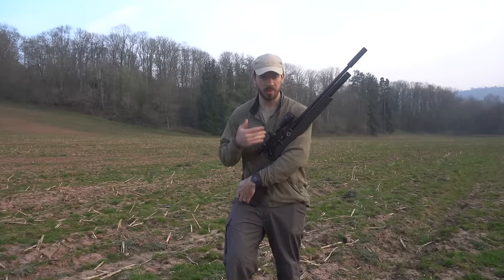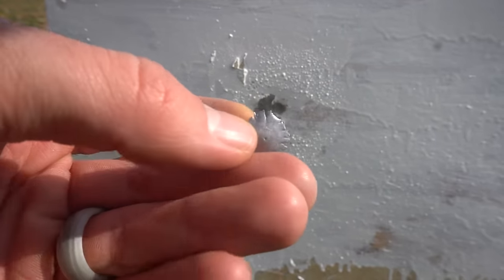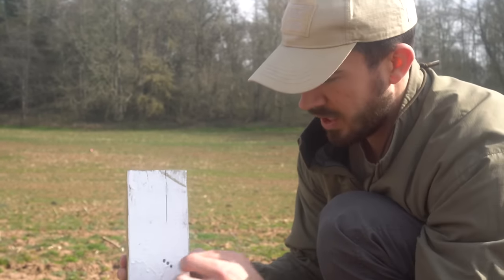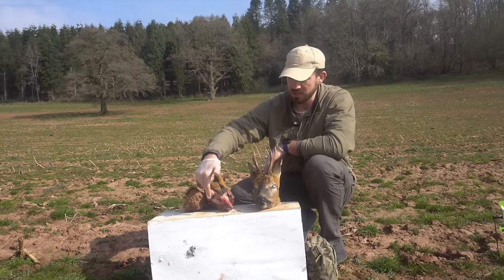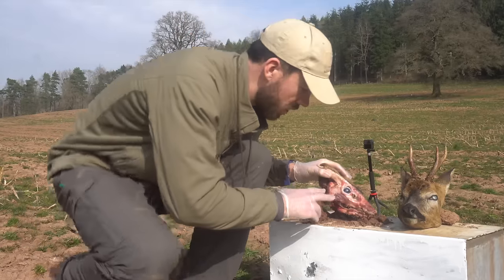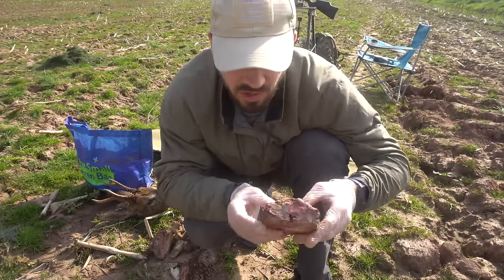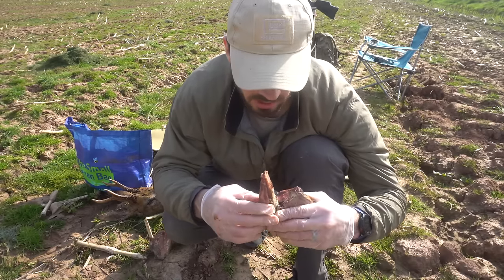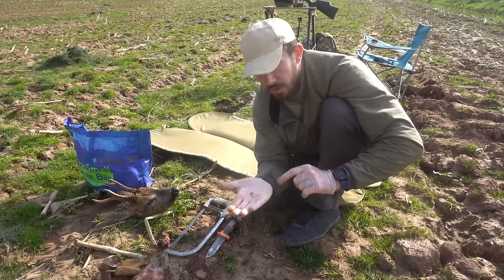Can you KILL a DEER with an AIR RIFLE? Lets find out!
In this video Ieuan puts his FAC rated FX Dreamline to the ultimate test. Taking a couple of deer skulls and a piece of 2x4 timber out onto the range, Ieuan aims to see if it is in fact possible to kill a deer with a .22 air rifle.